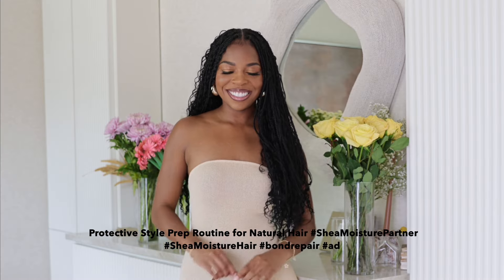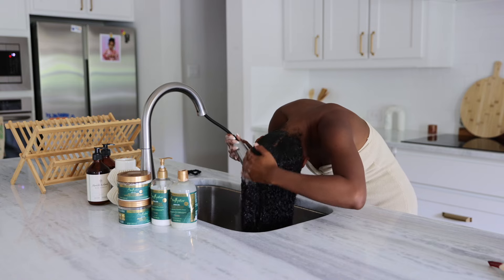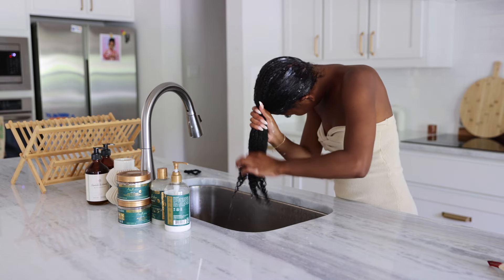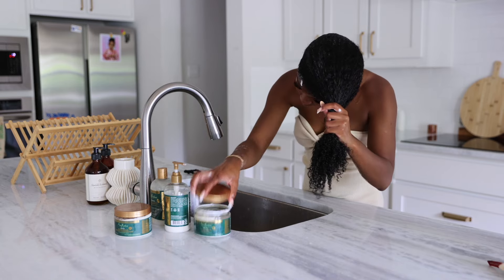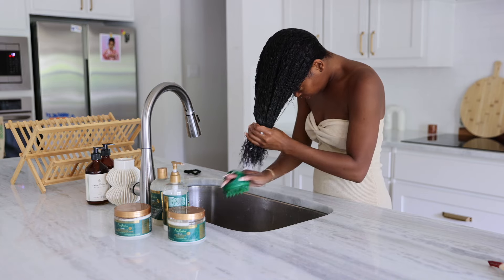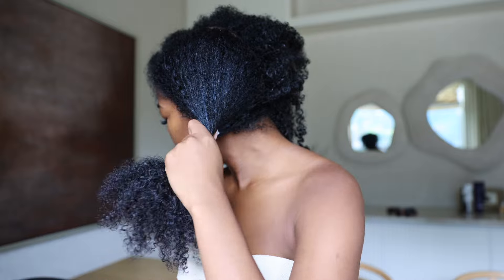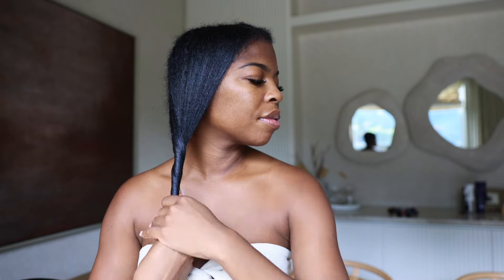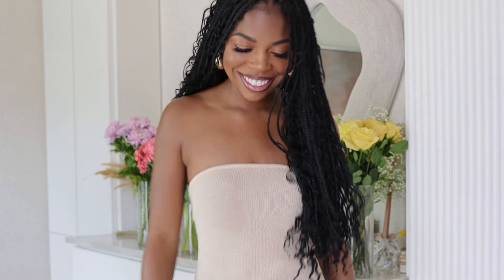Prepping My Natural Hair For Boho Braids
Prepping My Natural Hair For Boho Braids using the SheaMoisture Amla Oil Bond Repair collection.
SheaMoisture Bond Repair Shampoo
SheaMoisture Bond Repair Conditioner
SheaMoisture Bond Repair Hair Masque
SheaMoisture Bond Repair Hair Oil